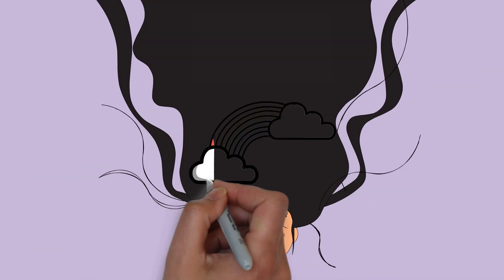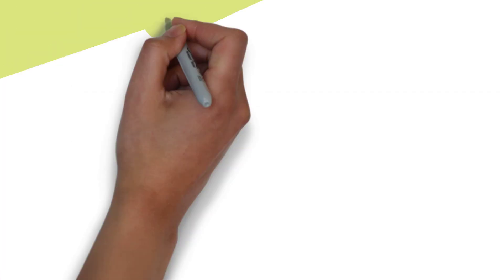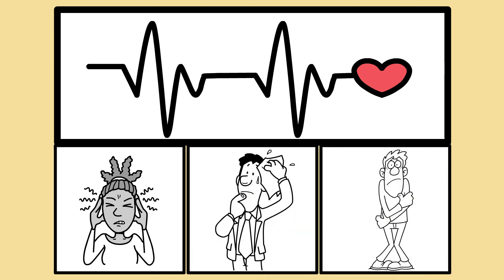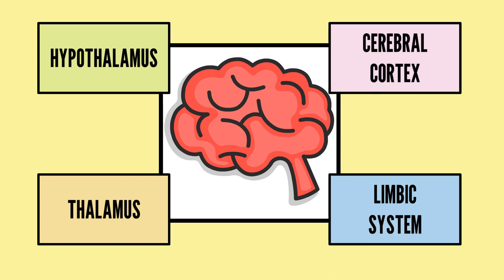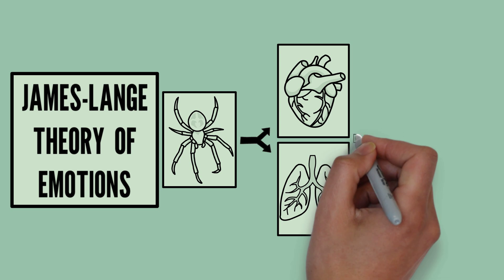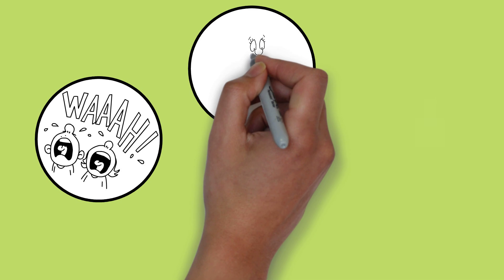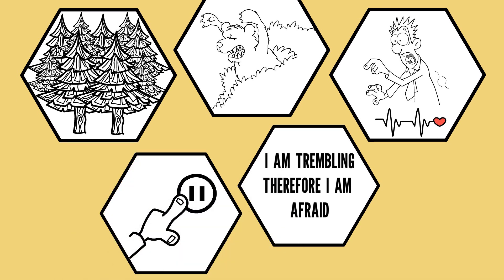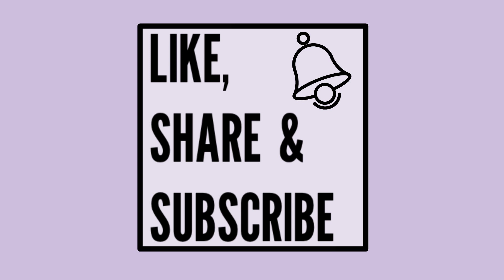JAMES LANGE THEORY OF EMOTIONS IN PSYCHOLOGY | CBSE | Class 11 NCERT Psychology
Etsy Shop

The James Lange theory of emotions is a concept in psychology is a major theory that proposes emotions are a result of physiological responses to external stimuli. This theory states that we experience emotions because we react physically to the events around us, rather than the other way around.

In this video, we explore the intricacies of this theory, examining its origins, empirical evidence, and practical applications. We delve into the biological underpinnings of emotions, such as the role of the autonomic nervous system and the endocrine system, and how they interact with the brain to evoke emotional responses.

Moreover, we examine how the James Lange theory has influenced modern psychological research and its relevance to the field of psychotherapy. We explore techniques such as cognitive-behavioral therapy and mindfulness-based stress reduction, and how they incorporate the principles of the James Lange theory to help individuals better manage their emotions.

Overall, this video is an in-depth exploration of the James Lange theory of emotions, providing viewers with a thorough understanding of this fundamental concept in psychology. So, if you're looking to learn more about emotions and their underlying physiology, this is the video for you!

This video answers questions like- what are emotions? What is the definition of emotions? What is the James- Lange theory of emotions? What is emotional psychology? What is an example of the James-Lange theory? What is James-Lange theory in psychology? How does the James-Lange theory work? How does the James-Lange theory explain emotion? How does the James Lange theory account for emotions? What are the three major theories of emotion?